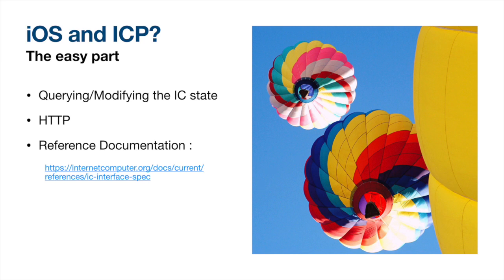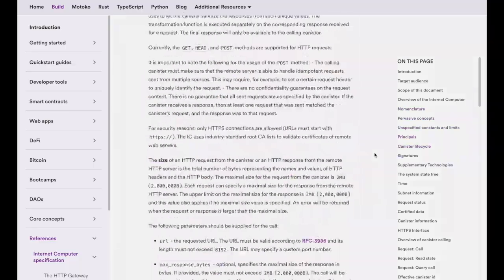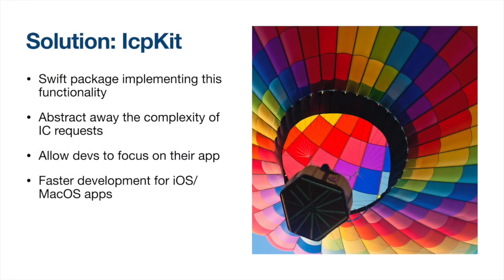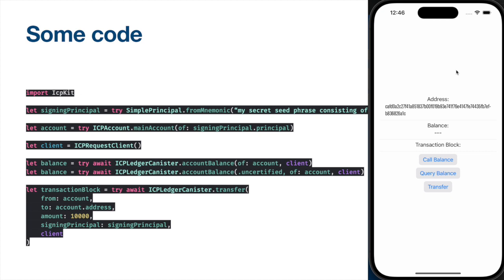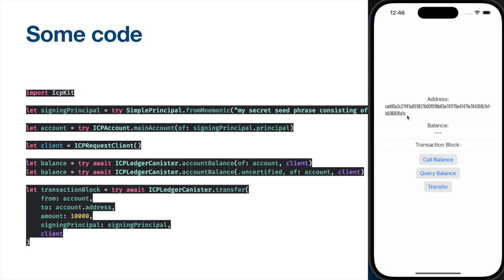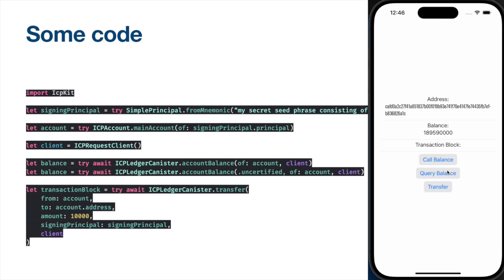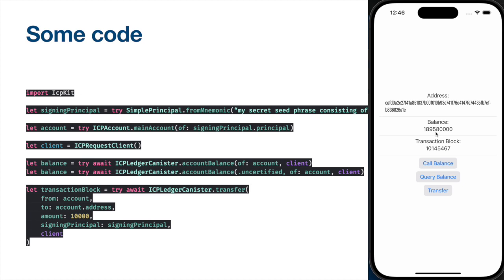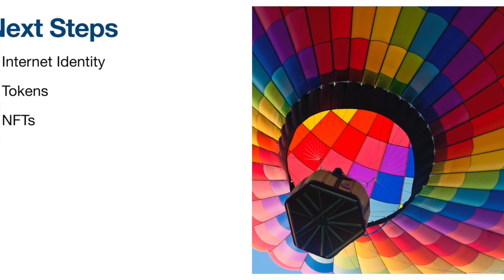IcpKit for iOS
IcpKit is an open-source Swift package for interacting with the Internet Computer on iOS and MacOS.

This project was created with the help of the DFinity Developer Grant Program